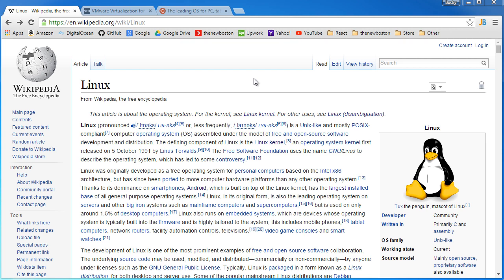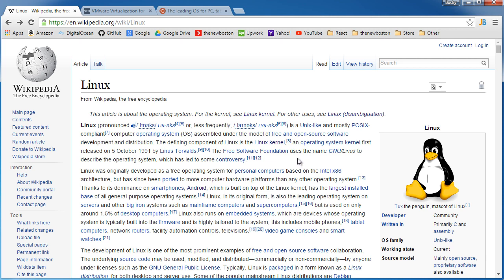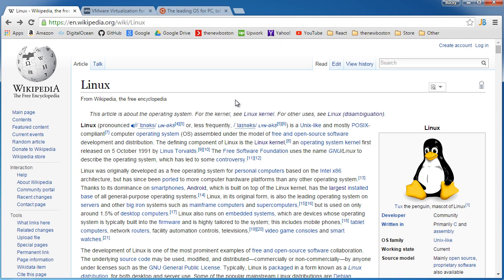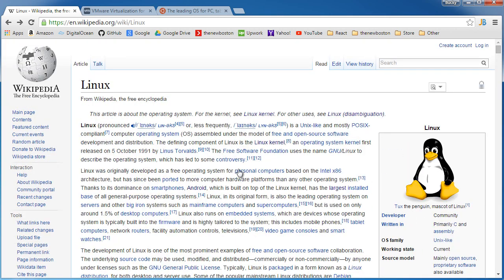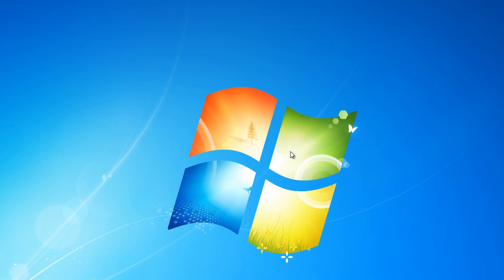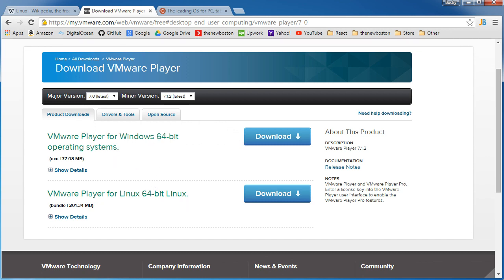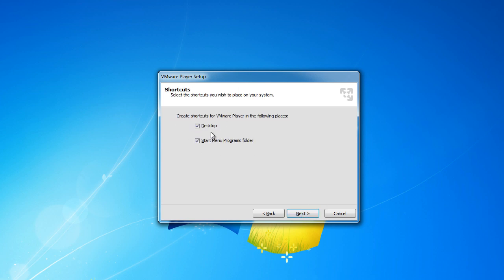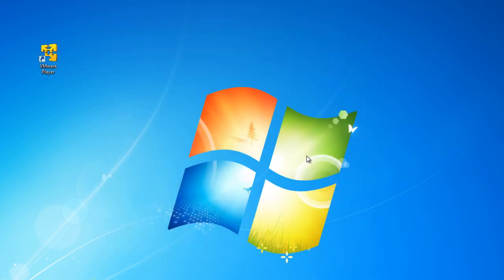Linux Tutorial for Beginners - 1 - Introduction